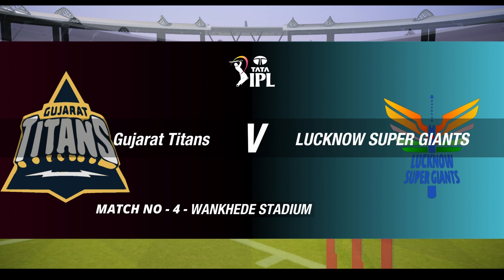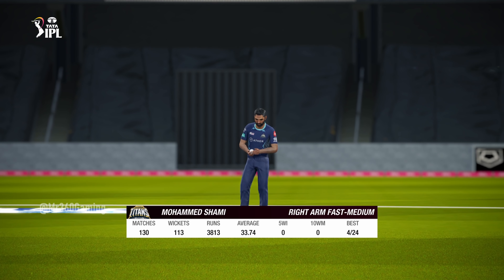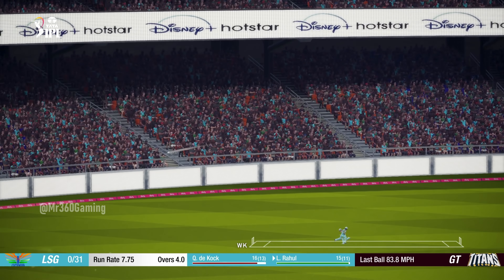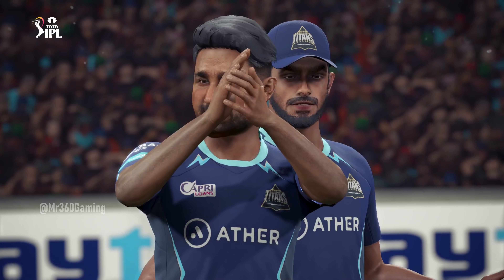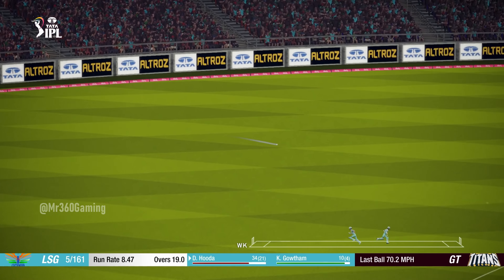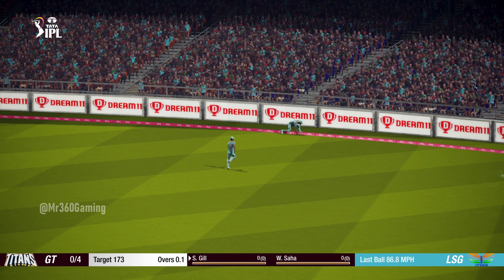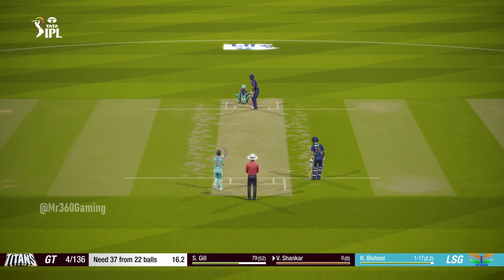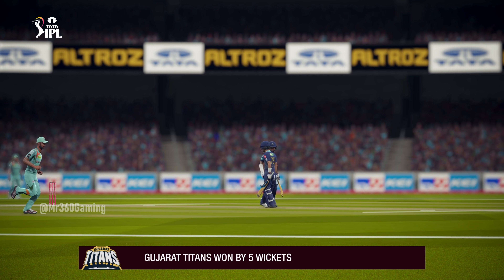GT vs LSG Match No 4 IPL 2022 Highlights | Hotstar Cricket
Hello Guys Welcome to TATA IPL 2022 GT vs LSG 4th Match Highlights 2022 | tata ipl 2022 highlights | Hotstar USA IPL Highlights 2022 | today ipl match highlights 2022 | today ipl dream11 team | tomorrow ipl match | ipl 2022 cricket | hotstar ipl live | hotstar ipl | hotstar live cricket match today online | cricket 19 - Mr 360 Gaming

NOTE :
( This is not real Match Highlights Because this is a Cricket 19 PC Gameplay & This is TATA IPL Gaming Series Highlights  & Cricket 19 Game Developed by : Big ant Studios )

Game Editing info :

Game Name : Cricket 19 PC
Gameplay Edit by : MR360
Game Thumbnail Edit by : MR360
Gameplay owner by : Mr 360 Gaming

(1)LIKE
(3)SHARE

                                    Business information

THANKS. TO. WATCHING.

Tags,
gt vs lsg 2022 highlights
gt vs lsg ipl highlights 2022
tomorrow ipl match
gt vs lsg highlights
highlight ipl 2022 gt vs lsg
gt vs lsg ipl match highlights 2022
GT vs LSG Match English Highlights
GT vs LSG Match Hindi Highlights
GT vs LSG Match Bengali Highlights
GT vs LSG Match Tamil Highlights
cricket 19 xbox one
cricket 19 ps4
cricket 19
tata ipl 2022